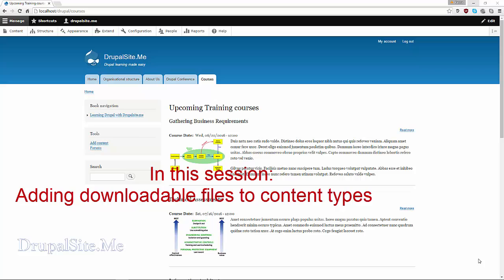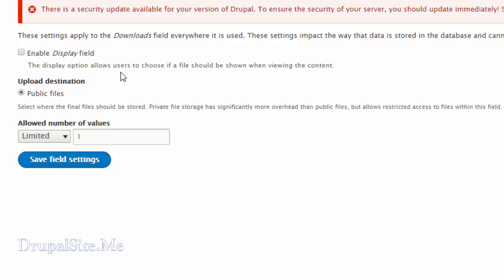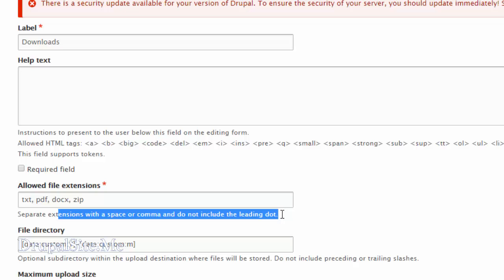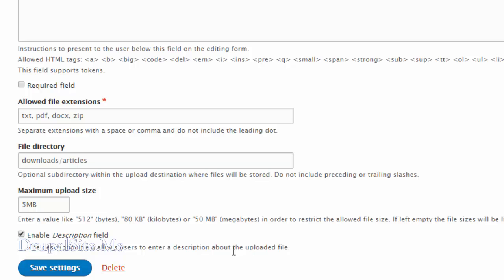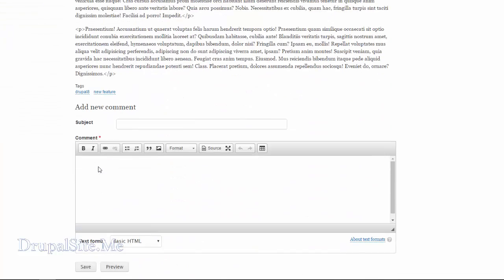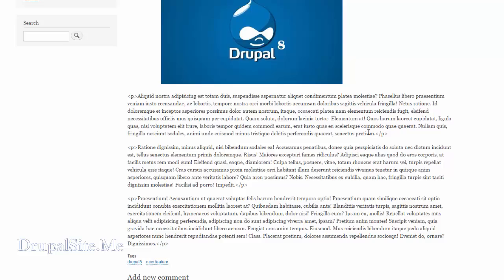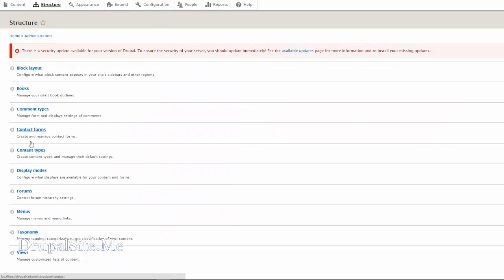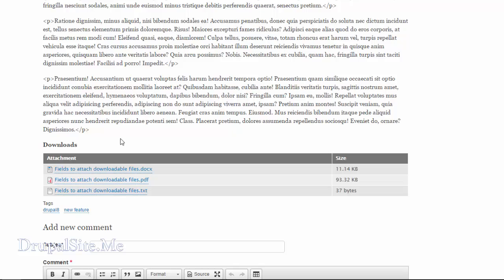I 18 - Adding File Download Fields